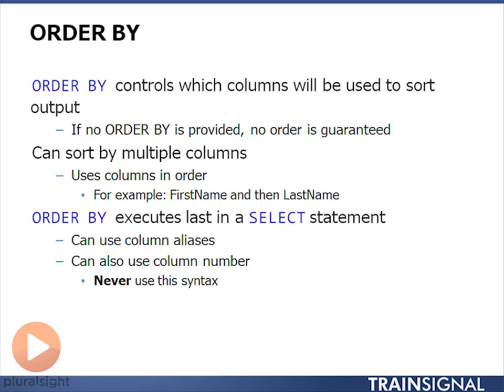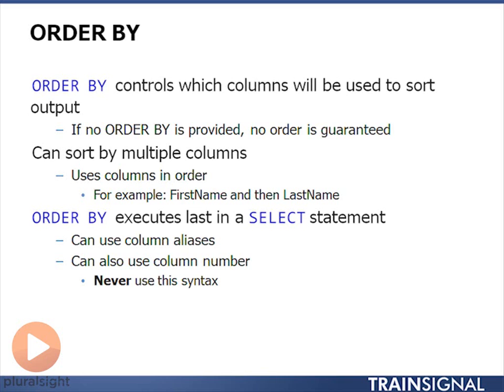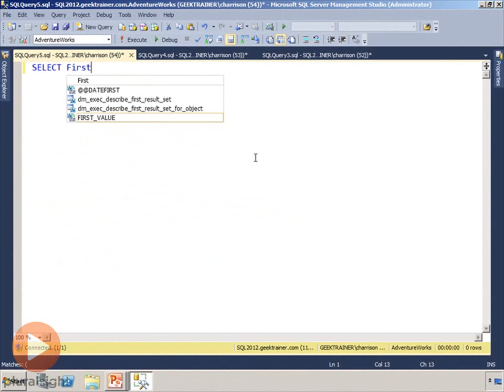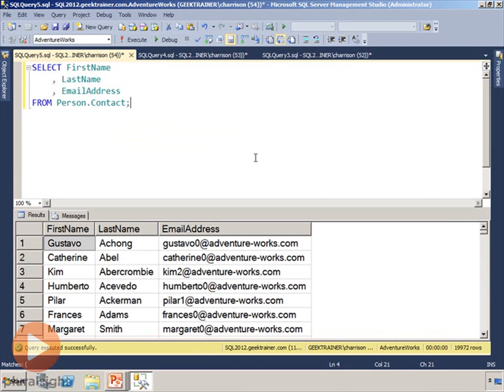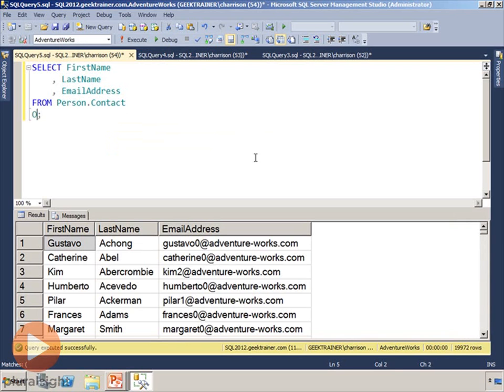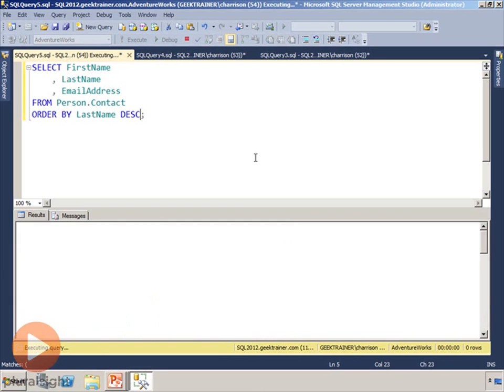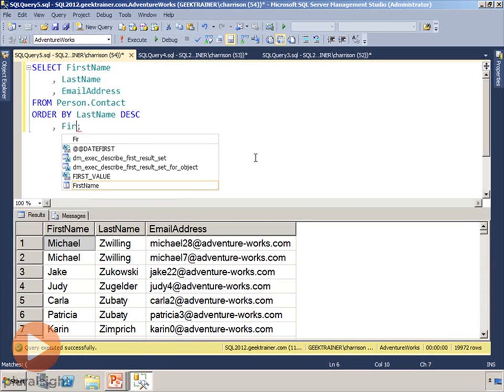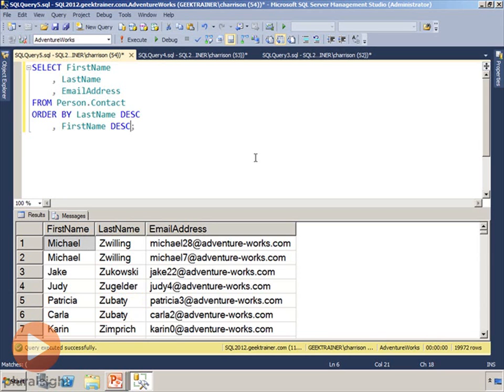03 Sorting Data